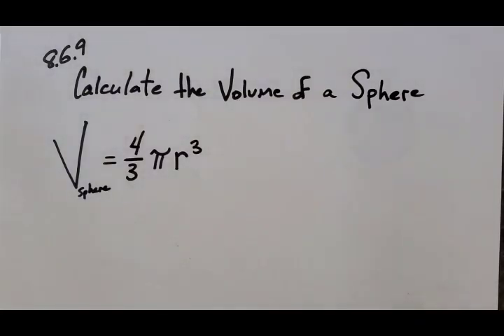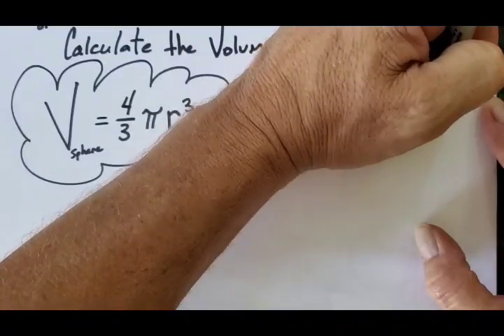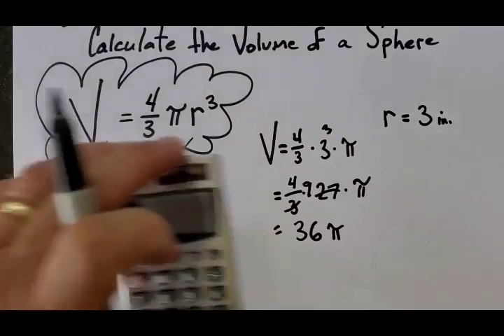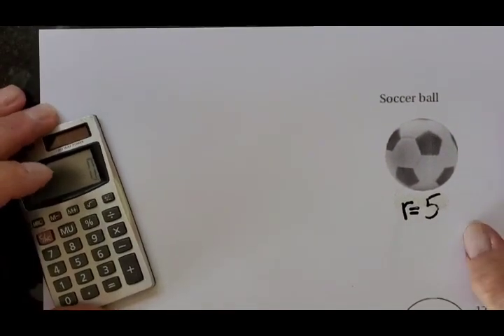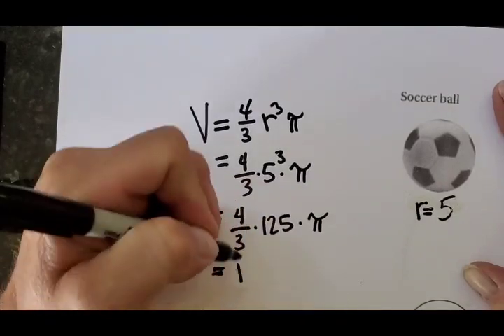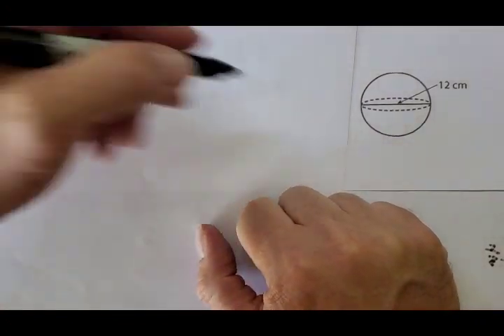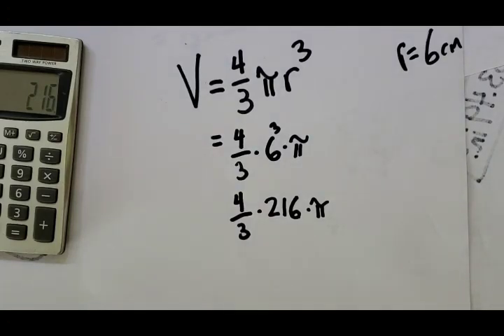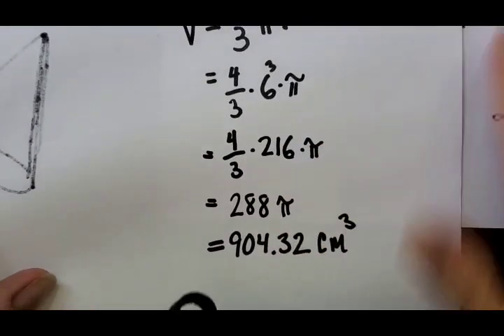Calculate the Volume of a Sphere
We work together on calculating the volume of a sphere; we do 3 example problems together. 8.gc.9